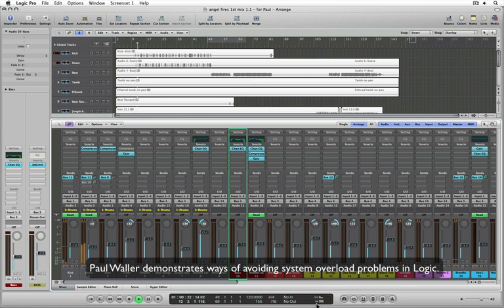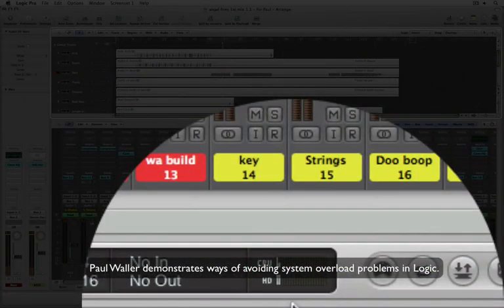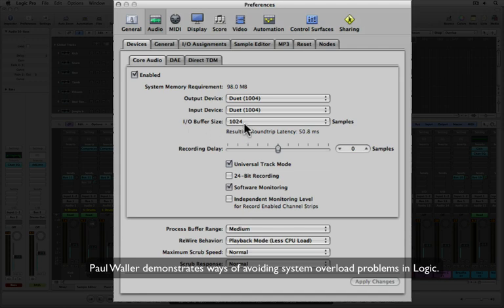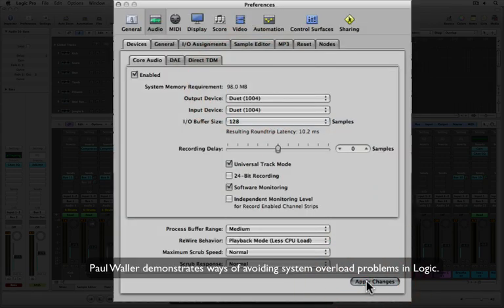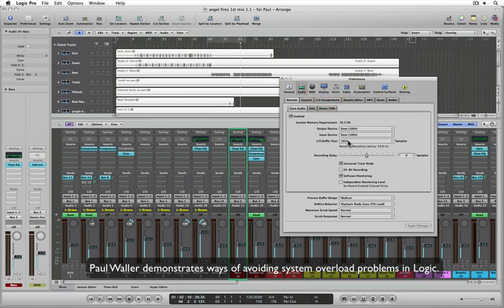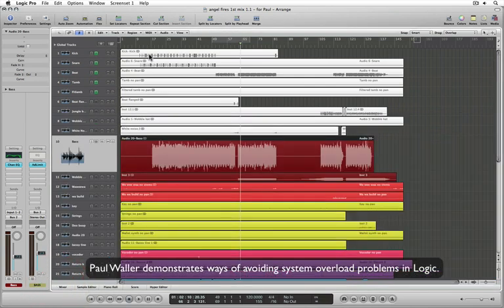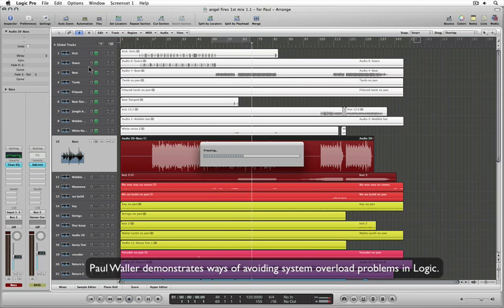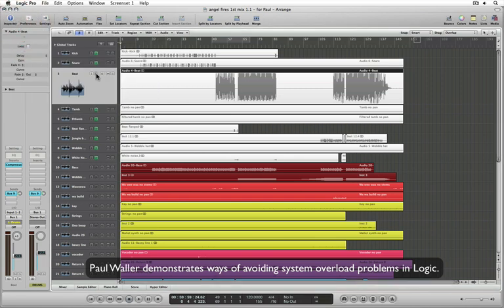cpu overload.mov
Paul Waller of Pro Music Production Tutorials demonstrates ways of avoiding latency, CPU and HD overload in Logic Pro.